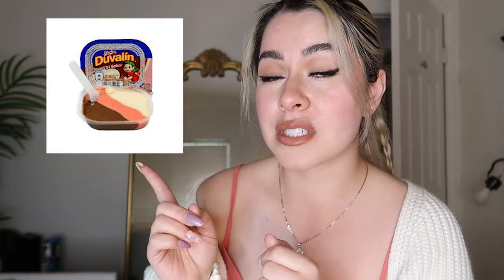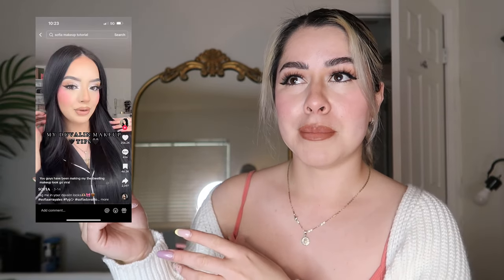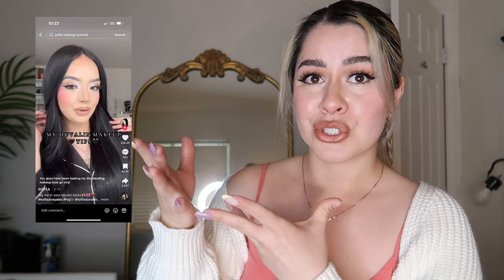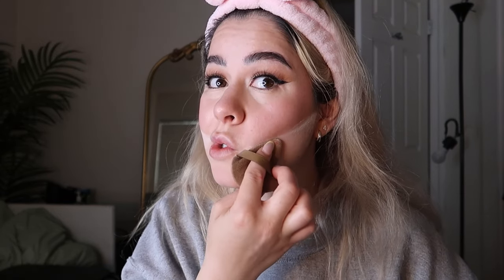Recreating the ICONIC DUVALIN Makeup Look ll TIPS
Hello beautiful people, comment down which outfit is your favorite and if you would like me to do more clothing haul or home must haves. I will see all you beautiful people in the next one.